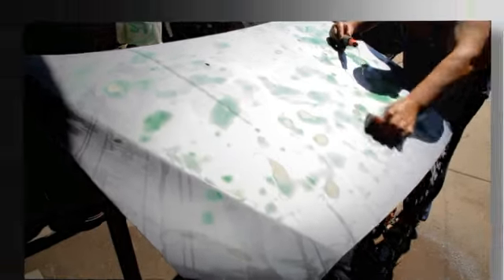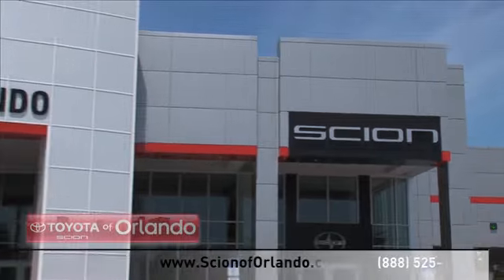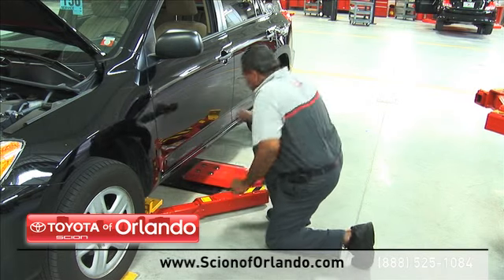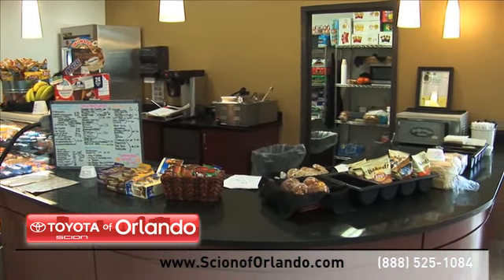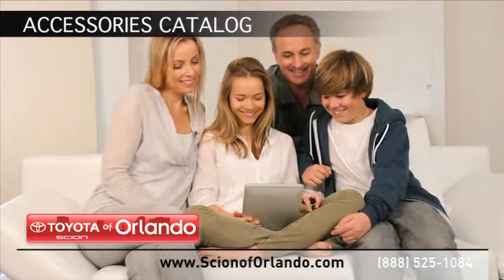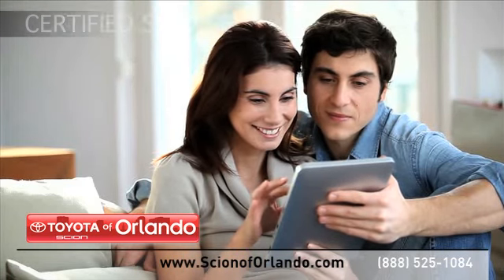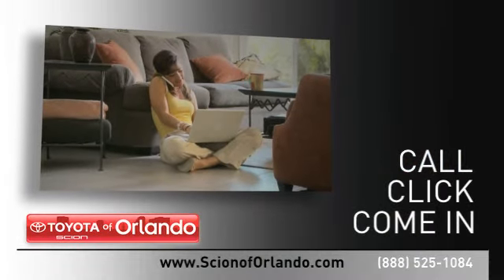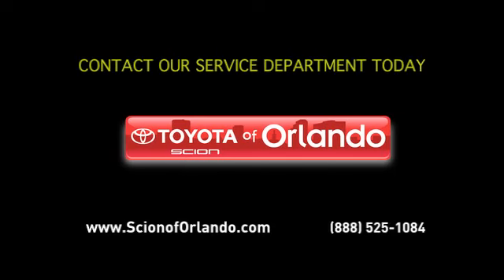Orlando, FL 32811 - Scion Auto Repair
If you are looking for a high quality foreign and domestic service shop near Winter Park, FL come to Scion of Orlando of Orlando, FL. If you need engine repair or transmission service, Scion of Orlando has got you covered. Scion of Orlando serves those in Orlando, FL and Clermont, FL, we are located at 3575 Vineland Road Orlando, FL 32811.